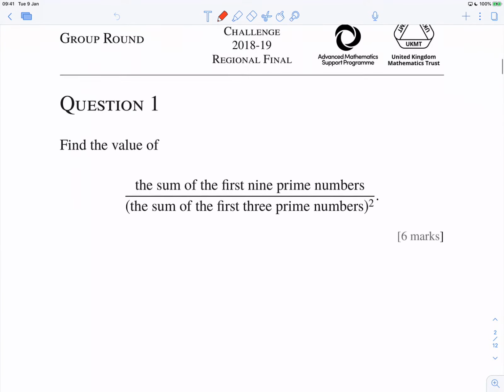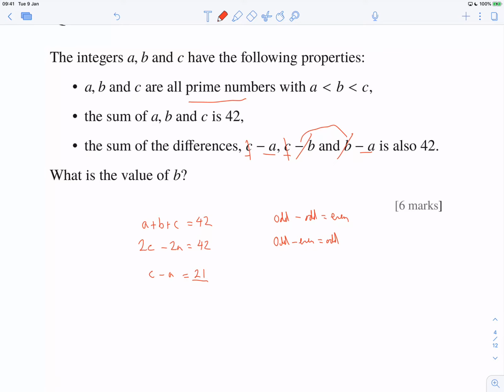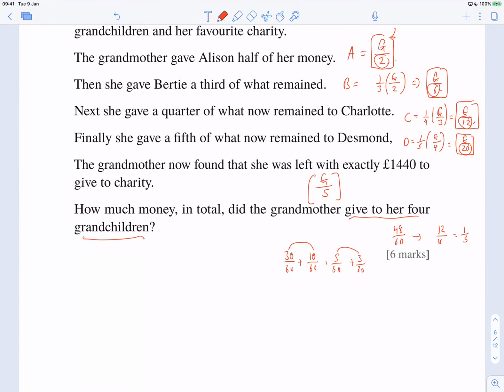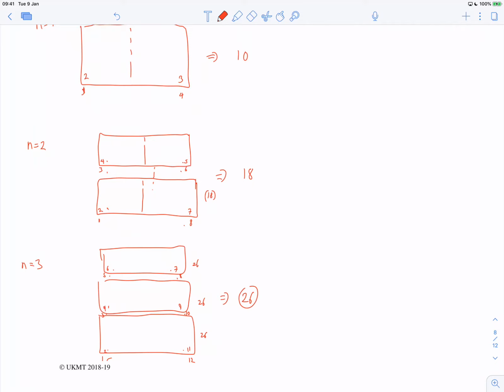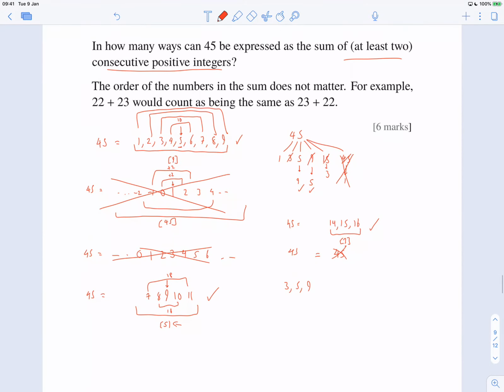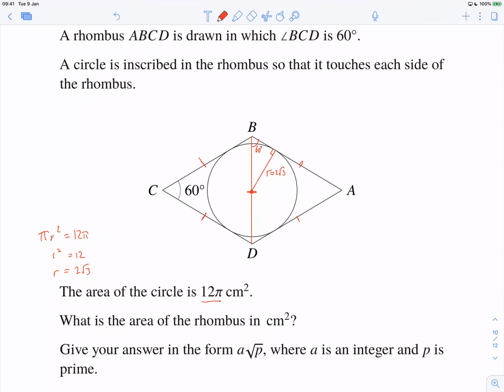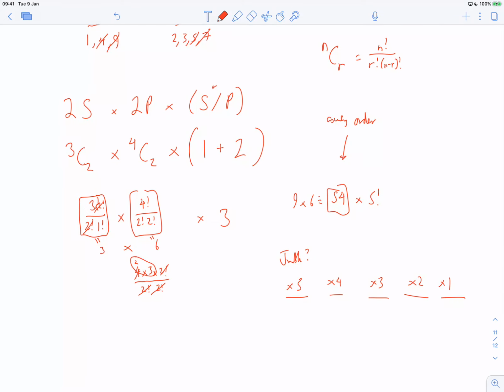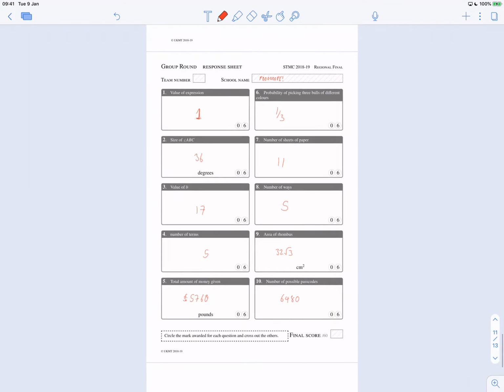Recreational and Competitive Mathematics 6 - UKMT STMC Challenge Group Round 2018 Regional Finals